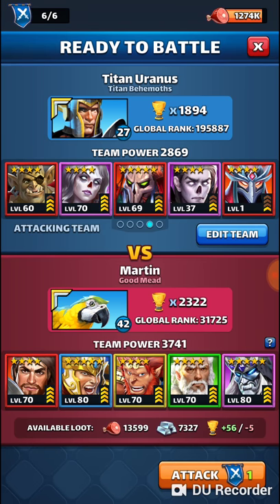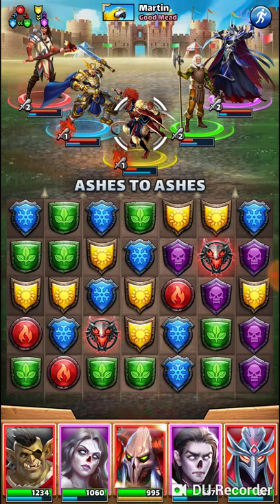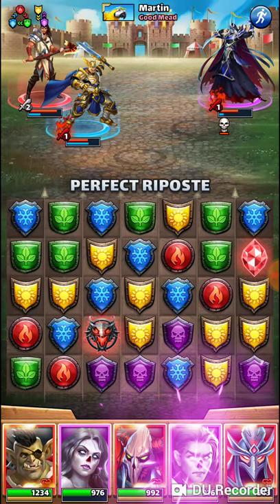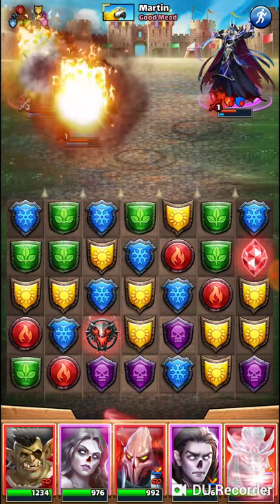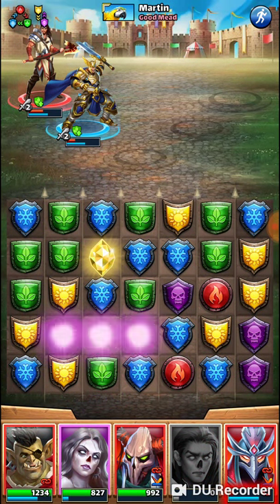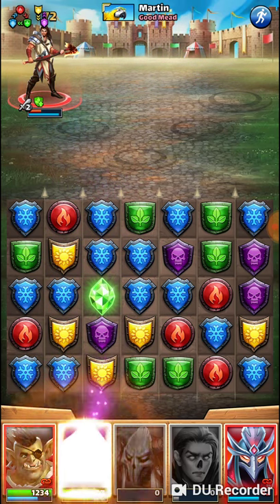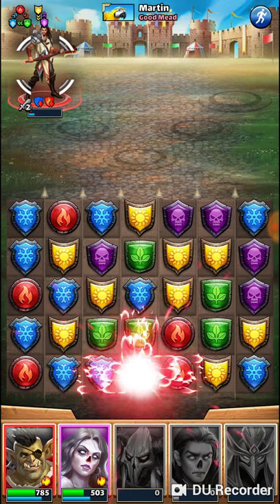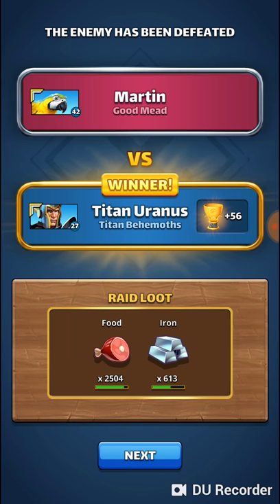E&P - Titan Uranus Vs Martin - Revenge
Revenge attack on player with not too short of 900-1000 TP more than my revenge team. Double & Triple stacking.